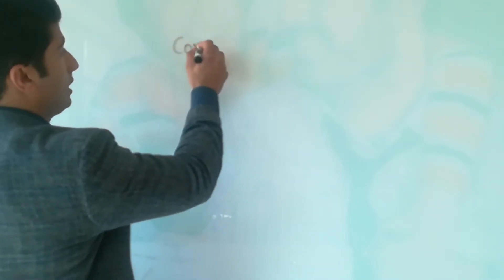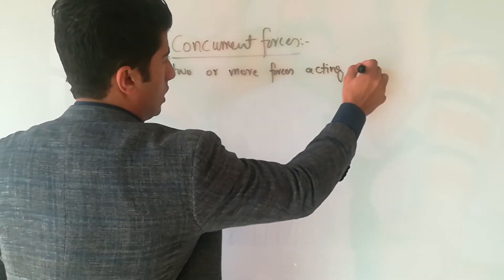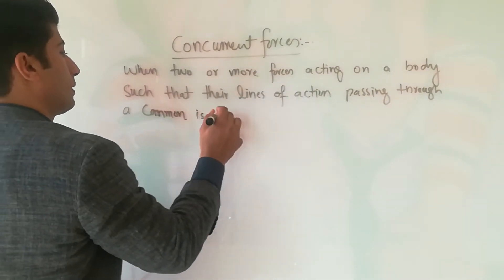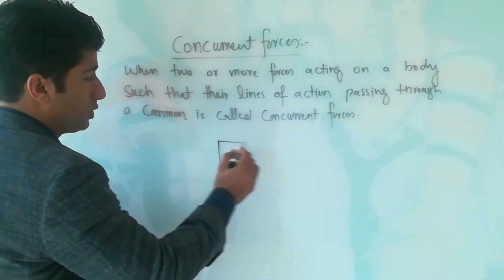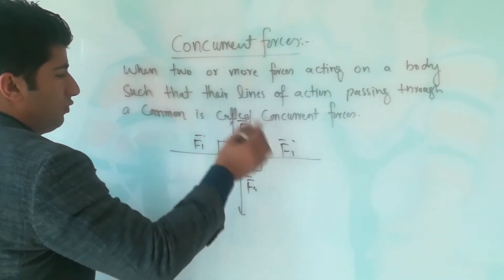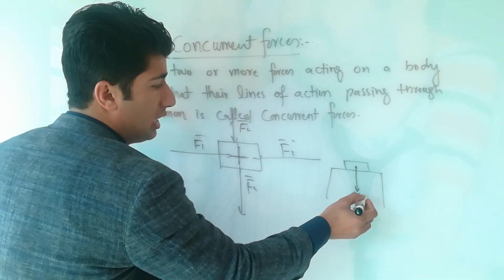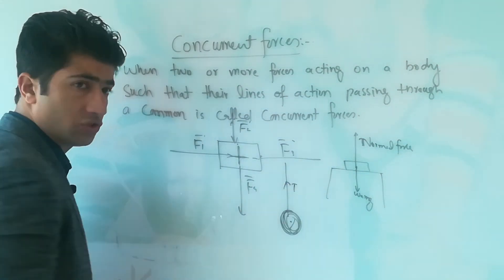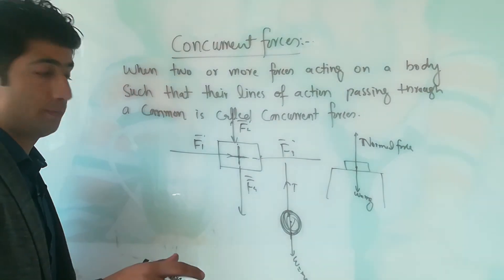What are Concurrent forces ?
First year Physics